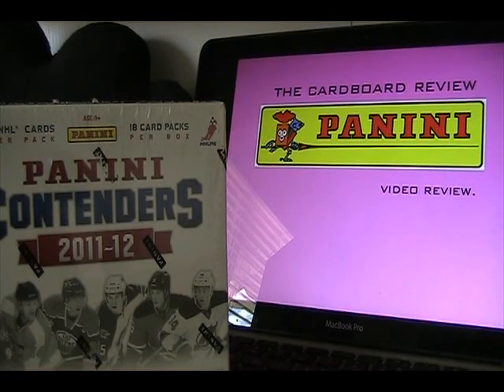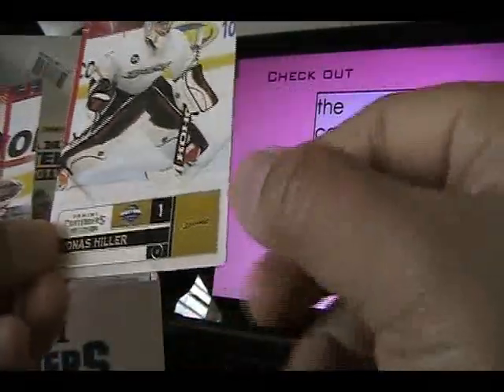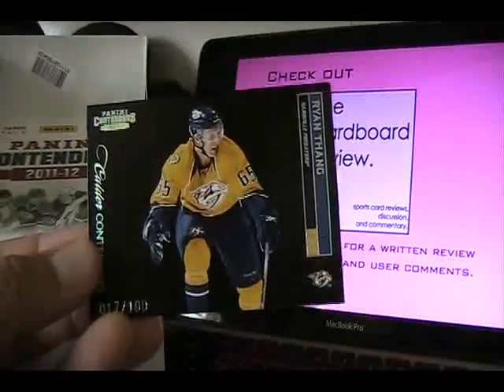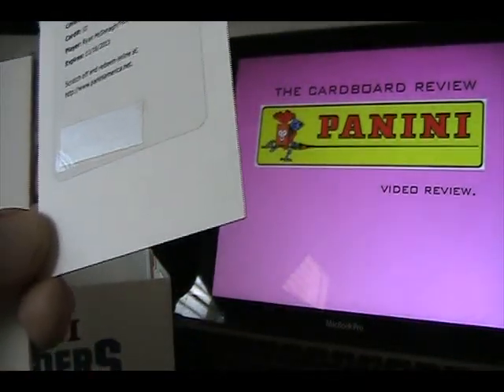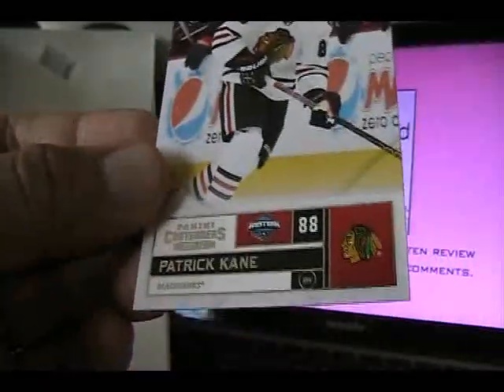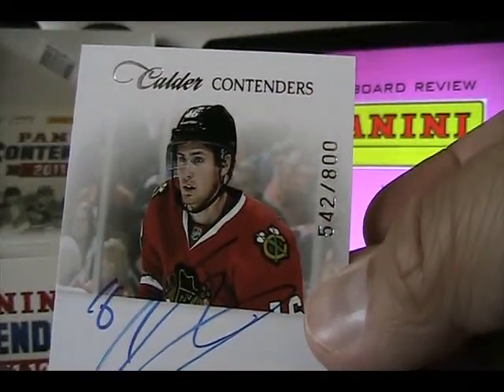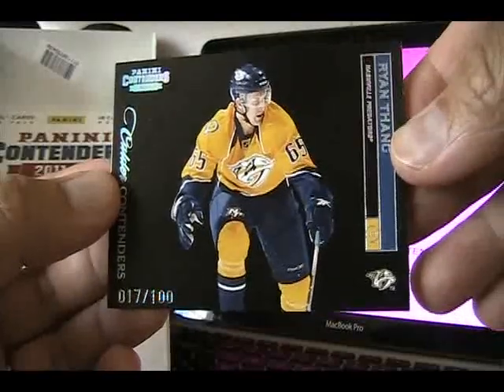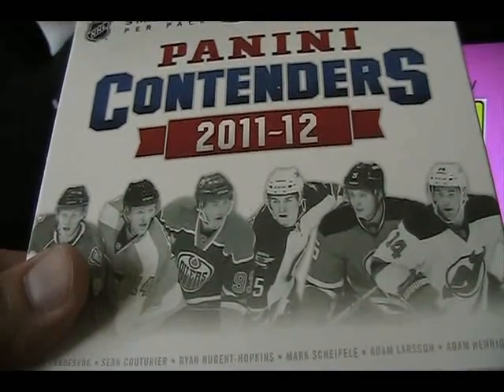11/12 Panini Contenders Video Review For The Cardboard Review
I am constantly holding contests and giving away cards.